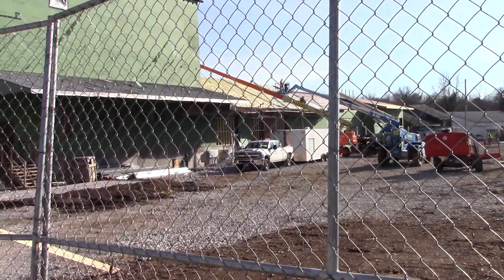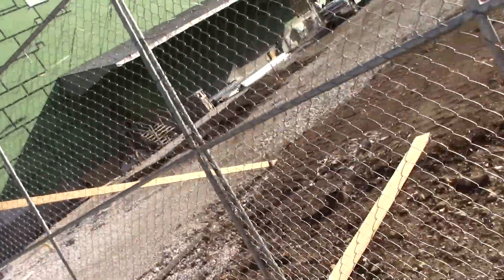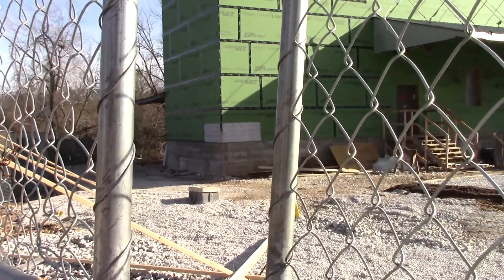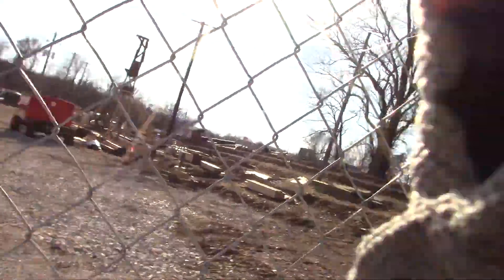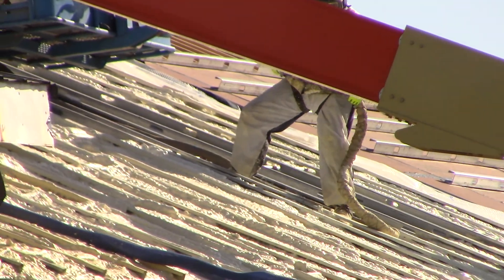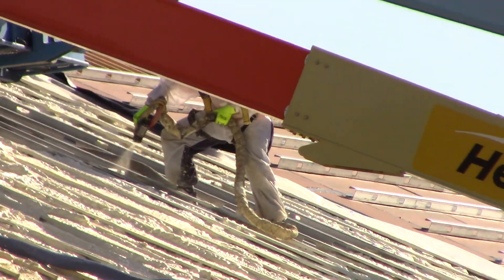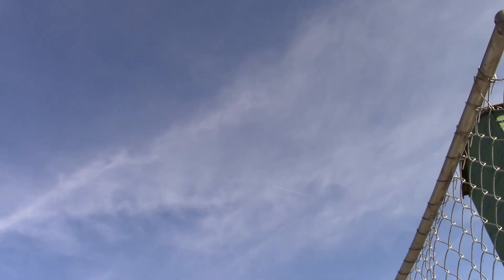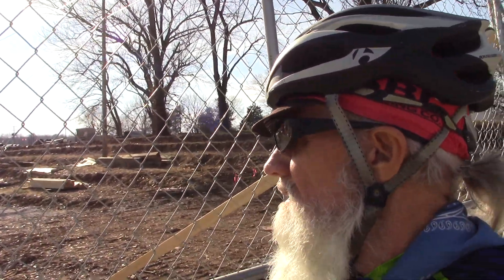Ozark Mill Update and Finley Farms Ozark Missouri December 8th 2020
Back Story,  Johnny Morris says he's fixing up the historic Ozark Mill
Bass Pro's Johnny Morris owns the nearly 200-year-old mill.
It weighs more than 400-tons, is more than 200-feet-long and 60-feet- wide.  Amazingly, the whole thing, in one piece is being moved about 30-feet into the street so a new, "flood-proof" foundation can be built.

~ Buddha   : )